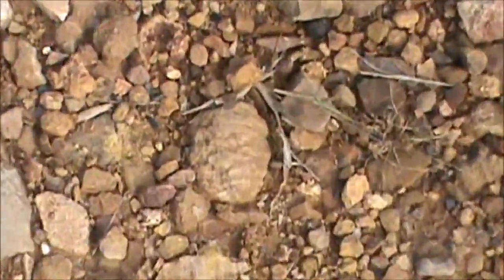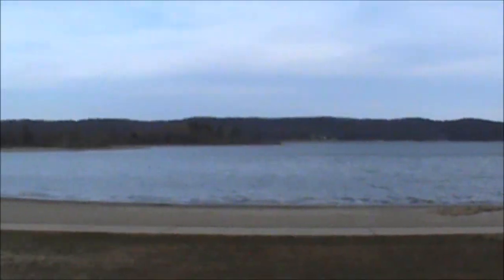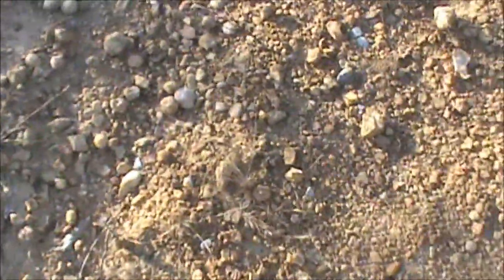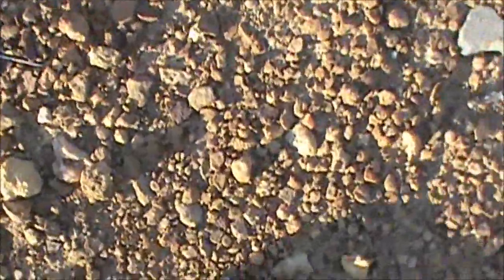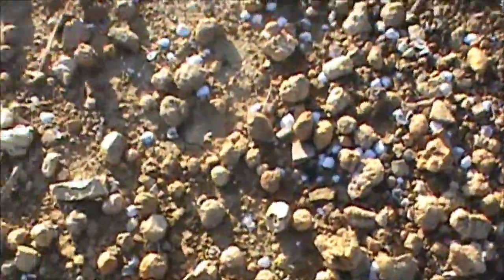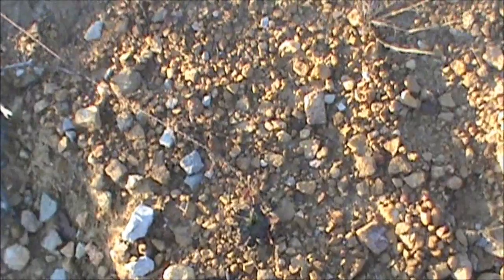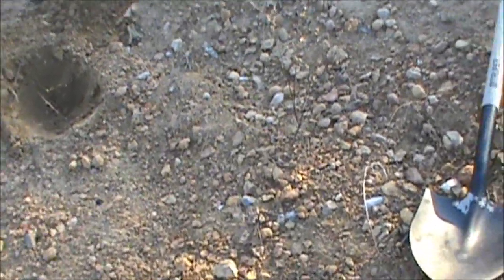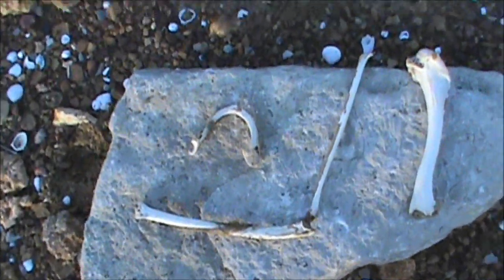Geode Hunting at Lake Monroe in Indiana part 1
We found over 100 LBS of geodes. Cant wait to crack em'!